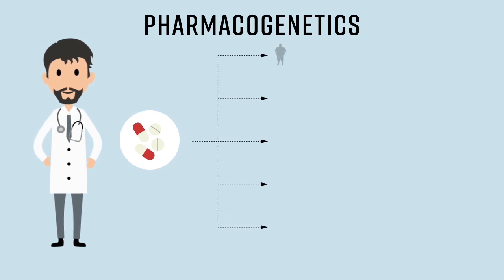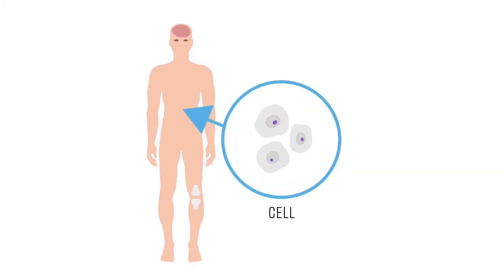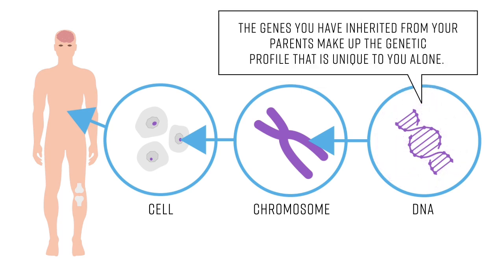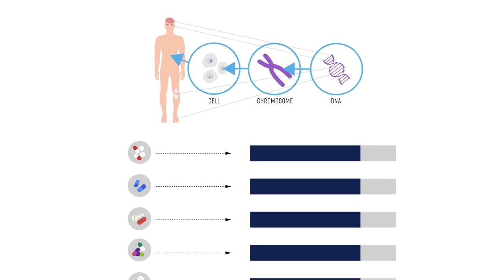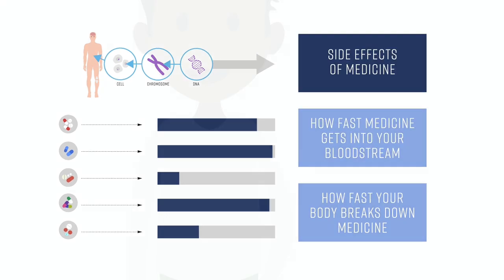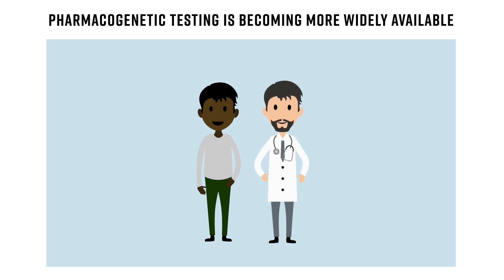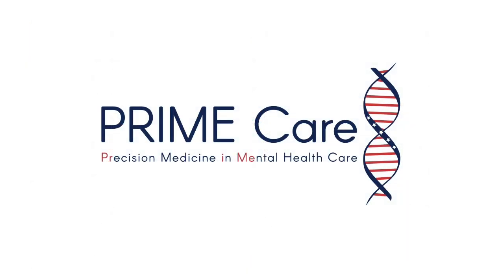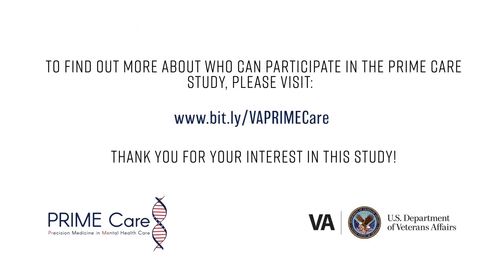Introduction to Pharmacogenetics: PRIME Care Study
This video briefly explains pharmacogenetics, what it is, and how it is being used in healthcare today. The role of pharmacogenetics in the VA PRIME Care study is described. For more information on the PRIME Care study, go to: